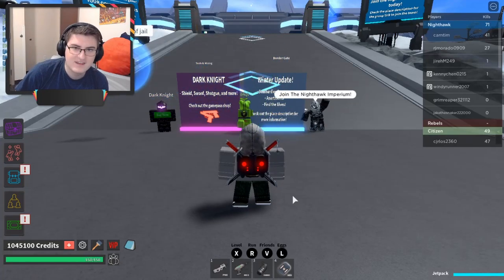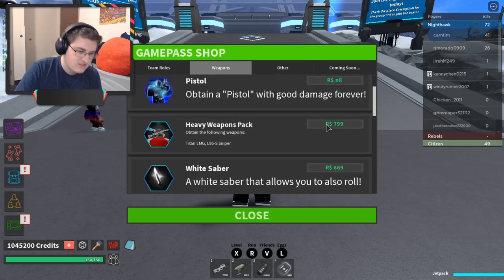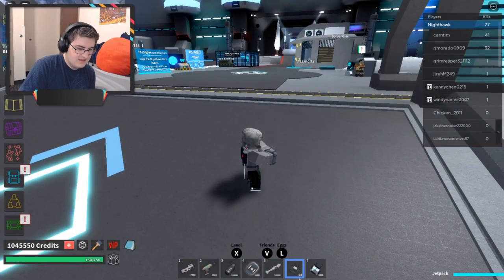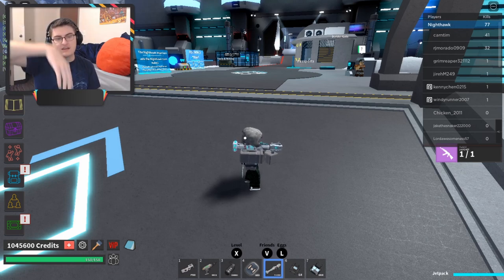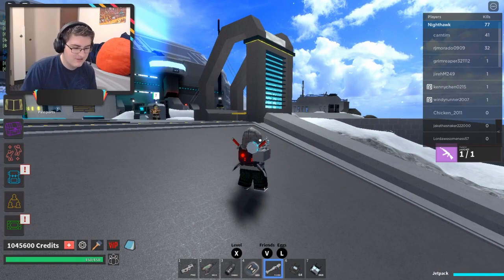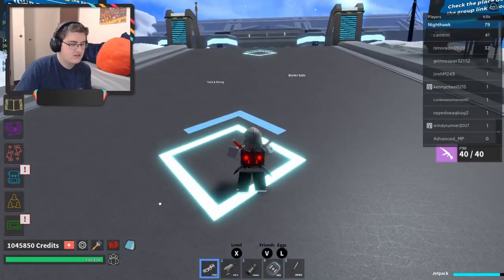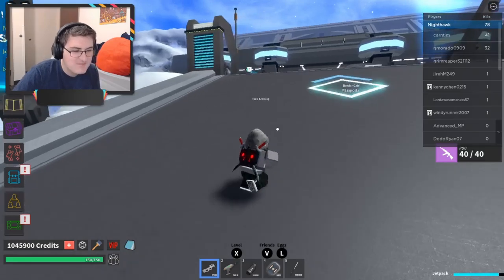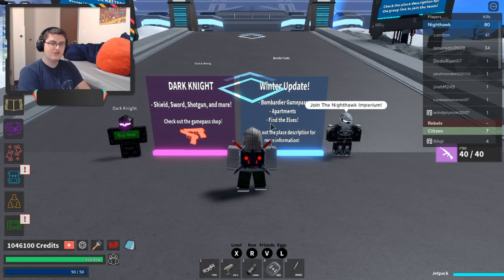Top 5 Gamepasses in The Grand Crossing | Top 5 with Devonerco